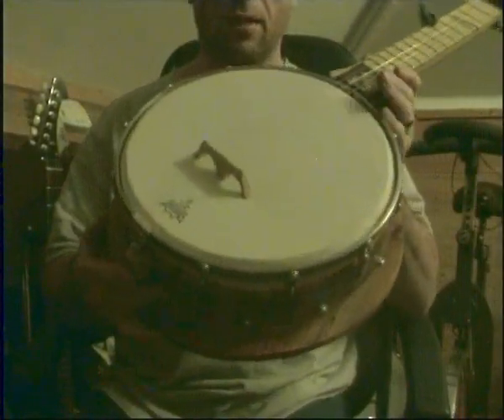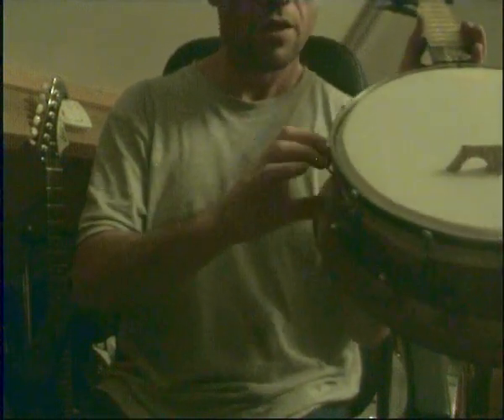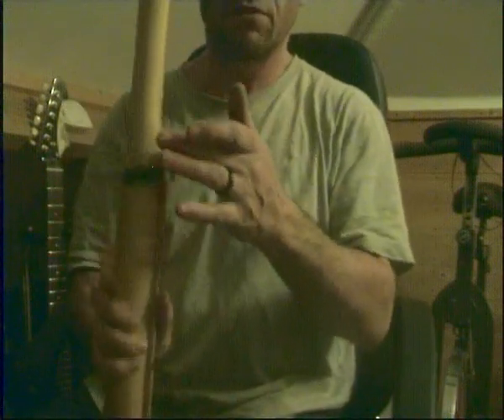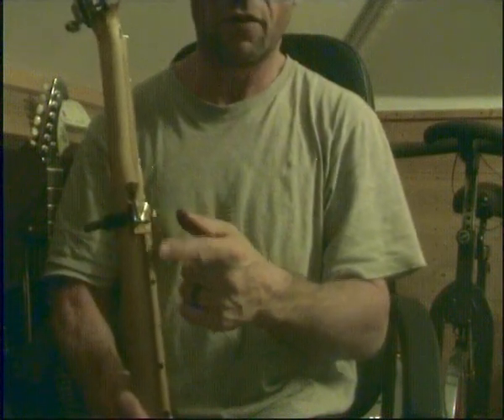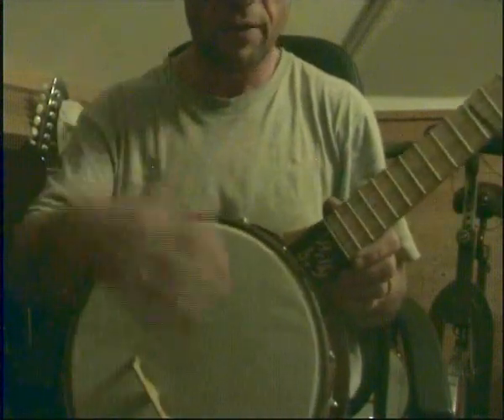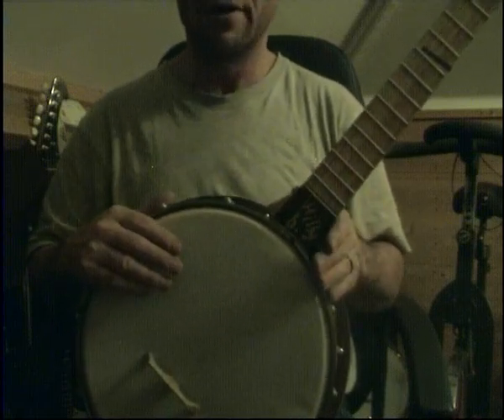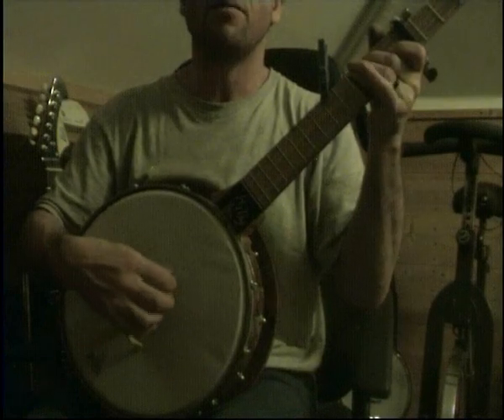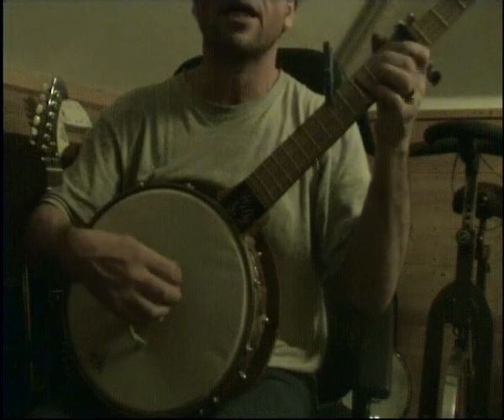Homemade banjo that has replaced my Recording King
My homemade Hilly Bod Trinity which I love playing and which I now use in preference to $1500 dollars worth of Recording King. It isn't the build quality of the R K but I prefer its sound and most importantly...I made it! I have linked the video 'Two Paths' to this one so that my banjo can be heard during a recording session. It sounds great, I think!